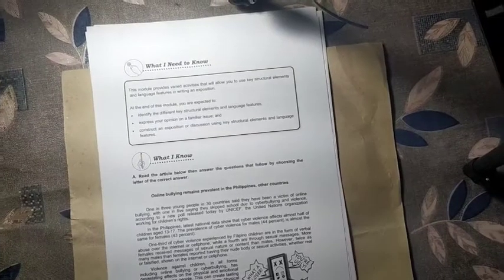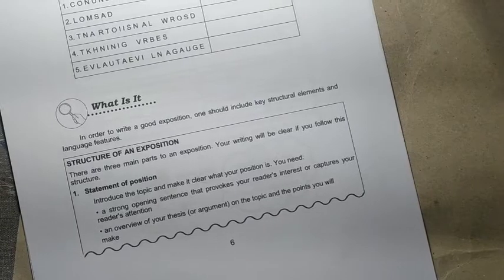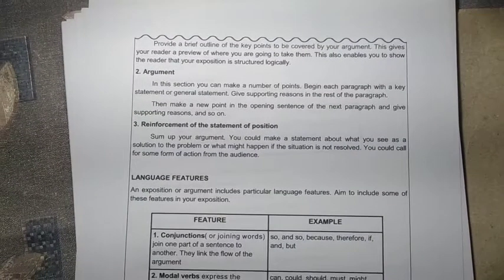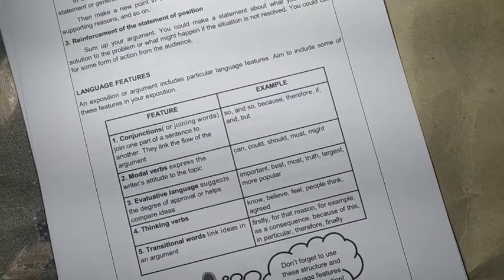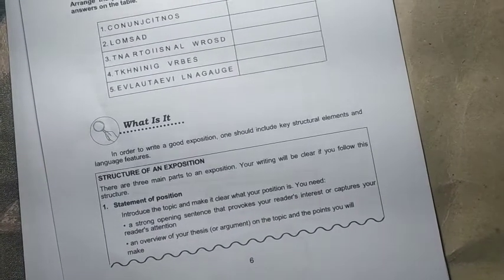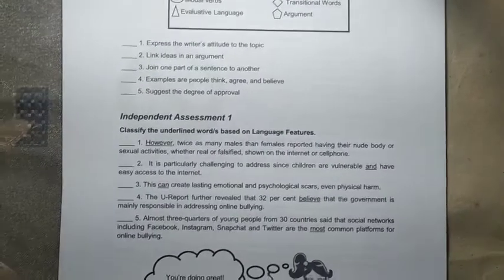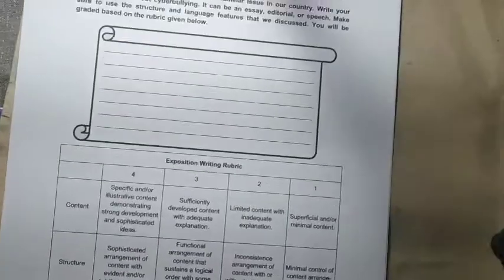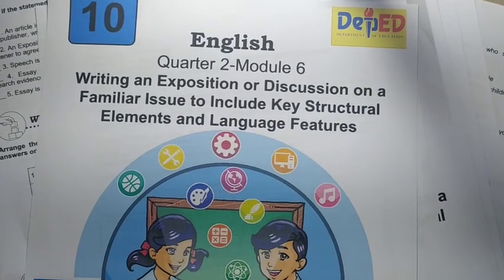ENGLISH 10 - Quarter 2- Module #6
Writing an Exposition